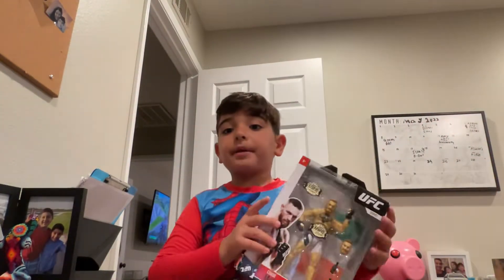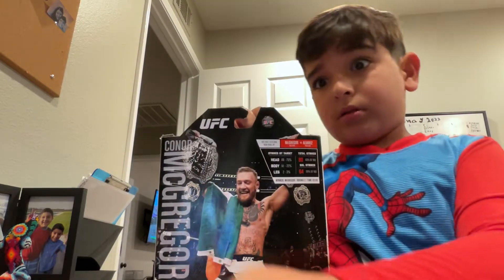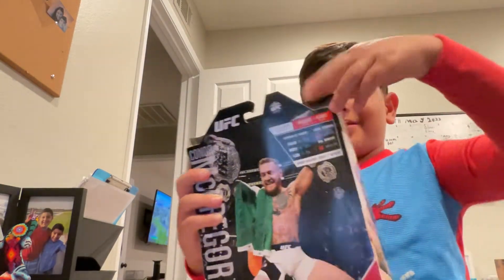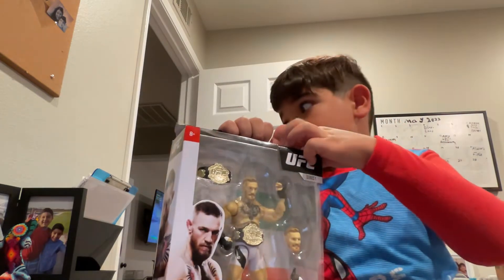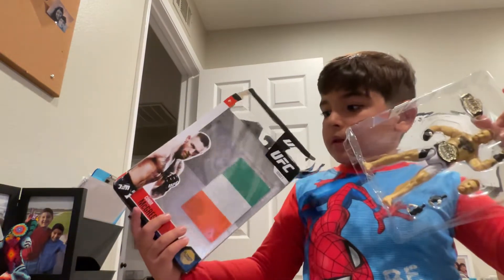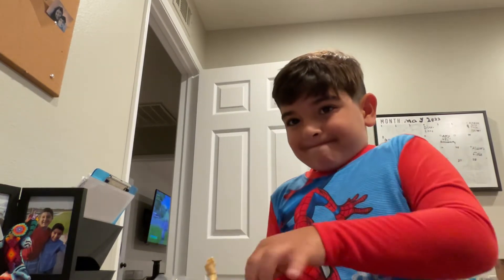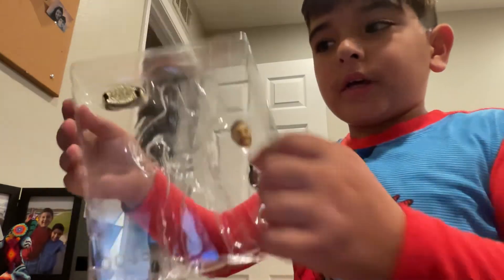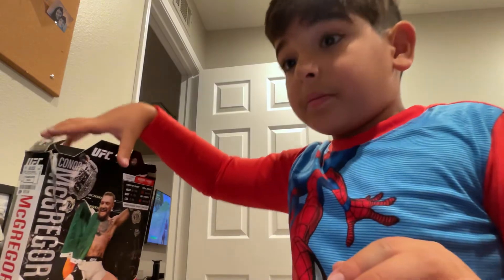I’m boxing Conor McGregor￼